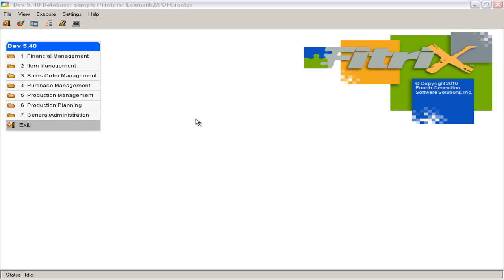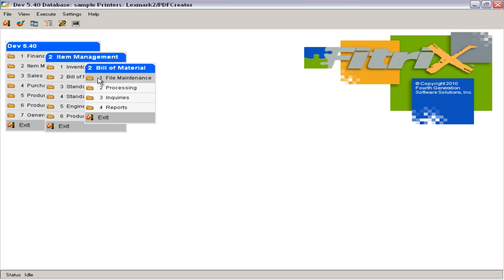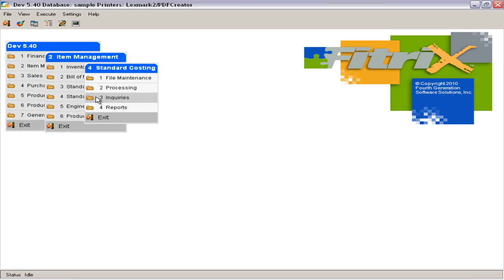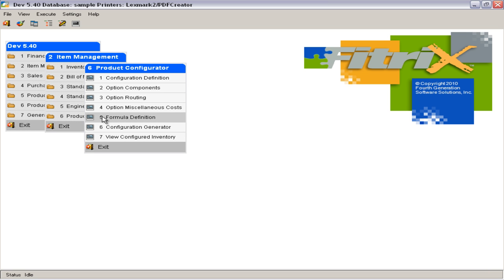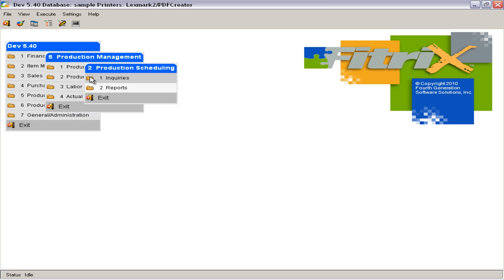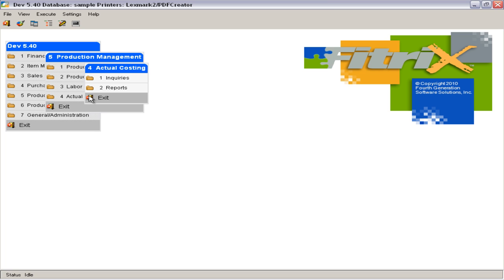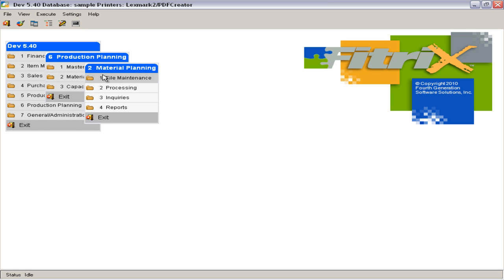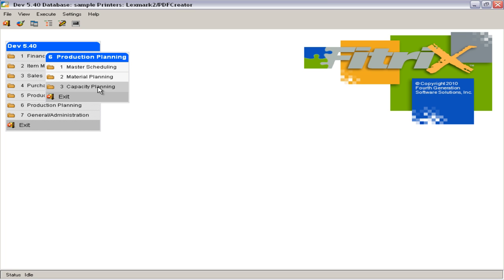Fitrix ERP Manufacturing Modules: Overview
This video gives an overview of the Fitrix ERP Manufacturing modules' various features. The Manufacturing modules include Bill of Material, Production Order Processing, Standard Routing, Product Configurator, Standard Costing, Actual Costing, Master Scheduling, Material Requirements Planning, Production Scheduling, Labor Processing and Capacity Requirements Planning.

Fitrix ERP is a 21 module end to end Enterprise Resource Planning (ERP) software suite focused on the needs of the small to medium size manufacturer and wholesale distributor. Fitrix is developed, sold and supported by Fourth Generation Software Solutions Corp., an Atlanta, Georgia-based company founded in 1987.